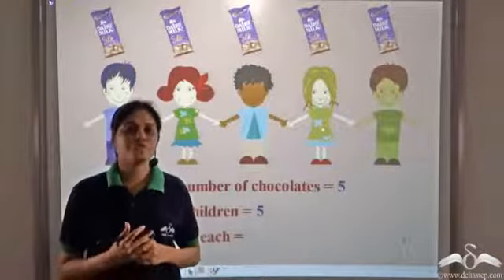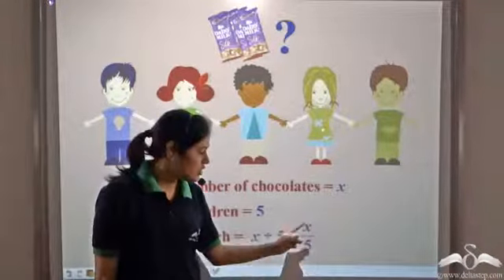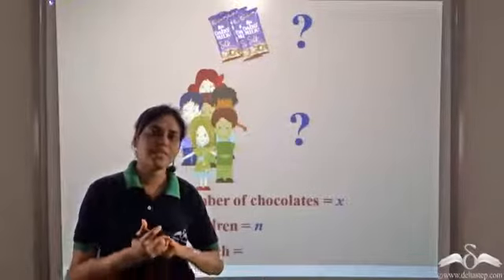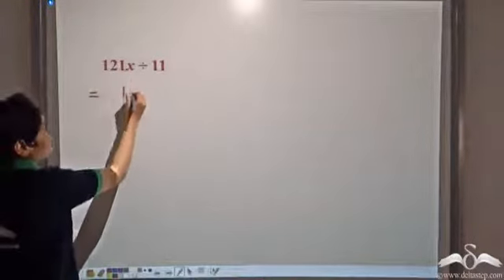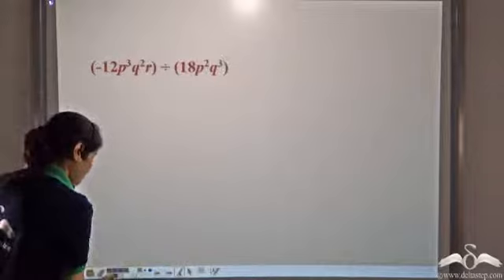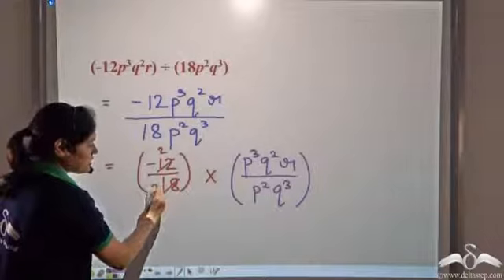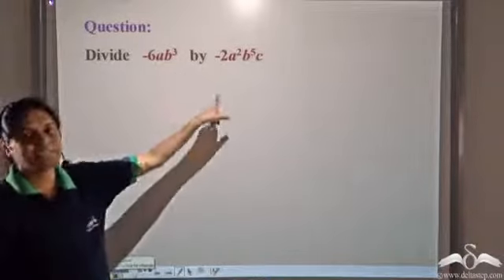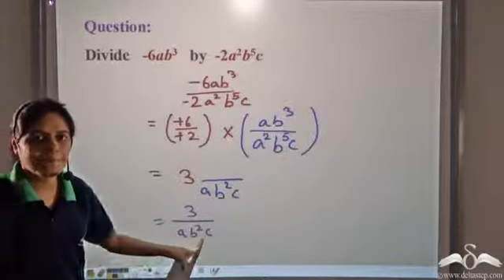Division of Monomials | Class 7 | ICSE | CBSE